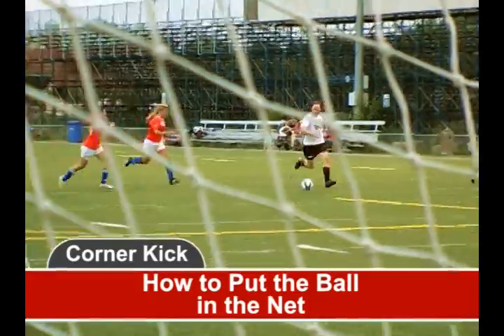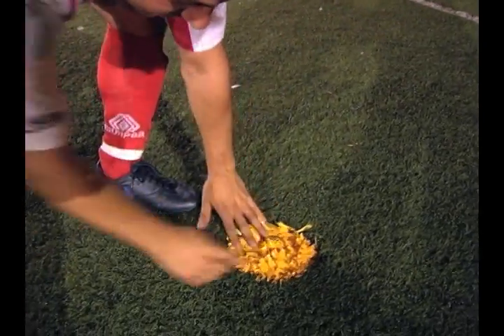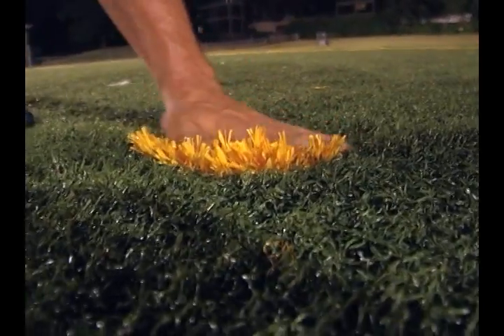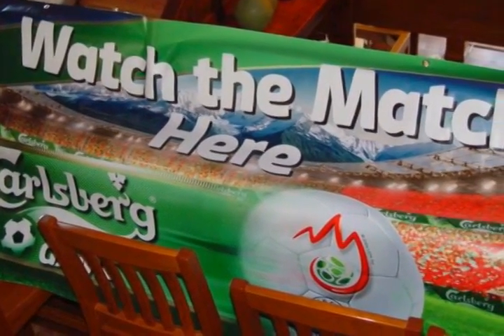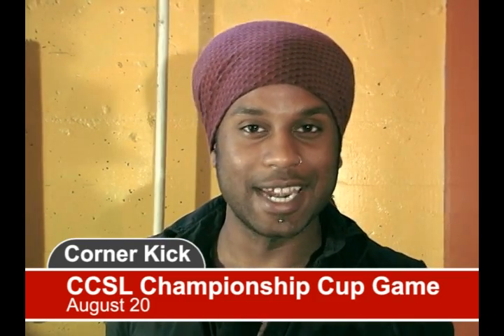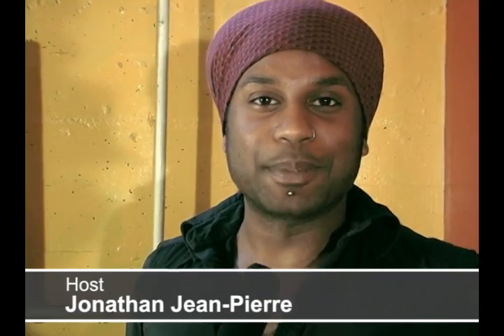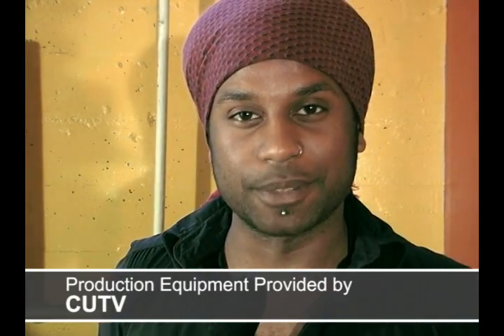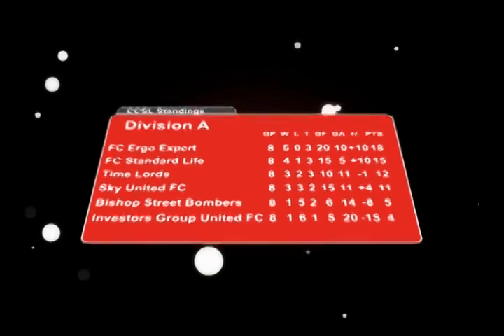Tips and tricks as the Championships near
The Corporate Soccer Leage players have been putting the ball away when it counts. I talked to a few of the players to find out what it takes to put the ball in the net. Also Players of the Week, and look out for the upcoming CCSL Championship Cup Game on August 20th at Concordia's Loyola campus.